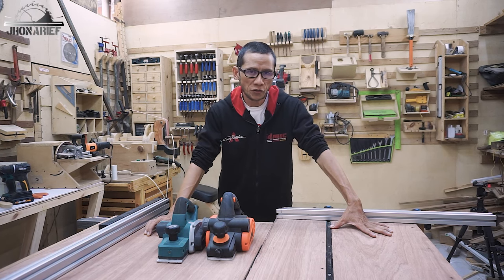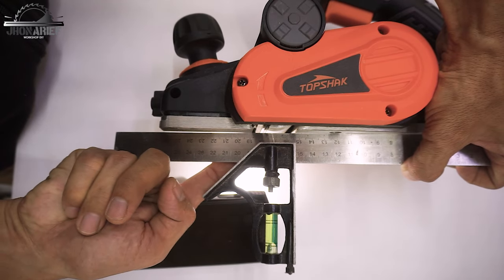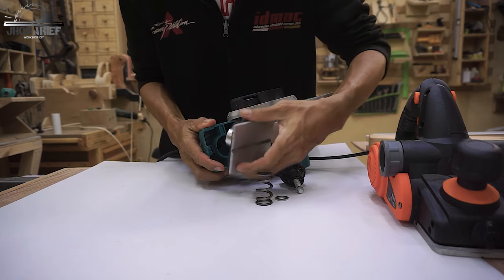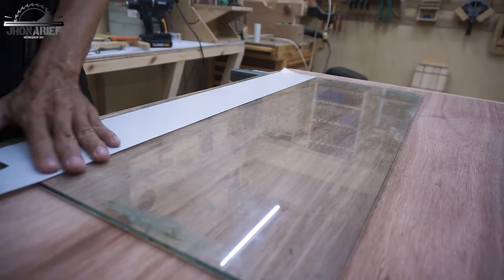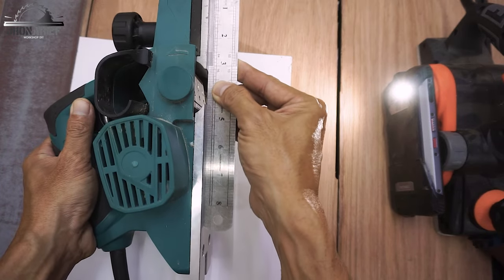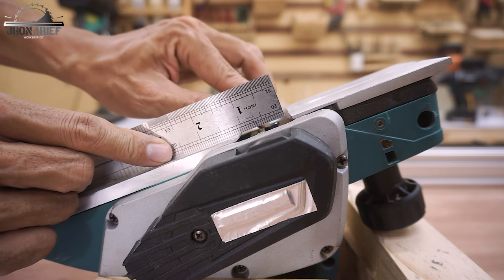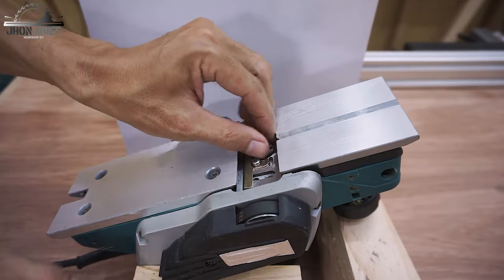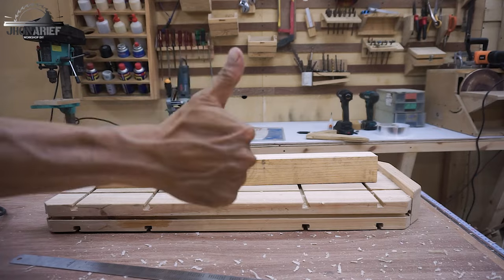EASY WAY TO MAKE ELECTRIC HAND PLANER PRECISION ( HOW TO CALIBRATE HAND PLANER )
I make this video because I wonder why everytime I used my hand planer it never give me good and precision result, after trying to look closely turns out after all these years it's not my fault, there is defect on my hand planer or maybe also on yours too.
but now already get the solution for tha defect

CLAMPS
1. drill pro guide rail quick clamp 160mm x 60mm
2. drill pro guide rail quick clamp 200mmx60mm
3. standard jaw quick clamp 300mm x 60 mm

BISCUIT JOINTER
1. HILDA BISCUIT JOINTER 760 Watts

ELECTRIC HAND PLANER
1. TOPSHAK TS-EP1 710 Watts
2. TOPSHAK TS-EP2 900 Watts

CNC LASER ENGRAVER
All product MAKEBLOCK xTOOL: